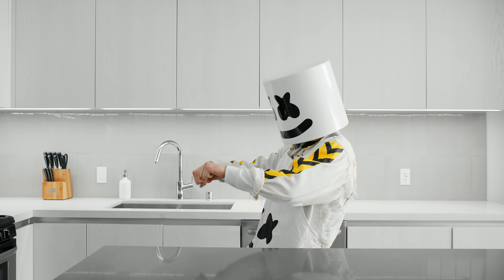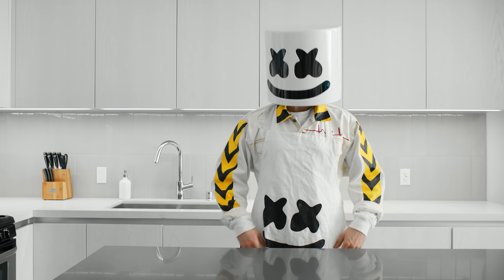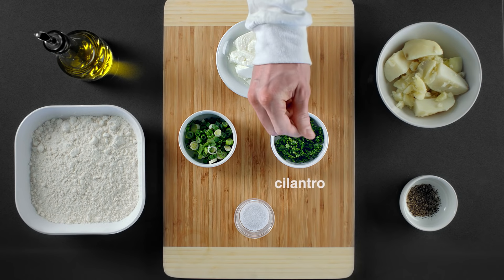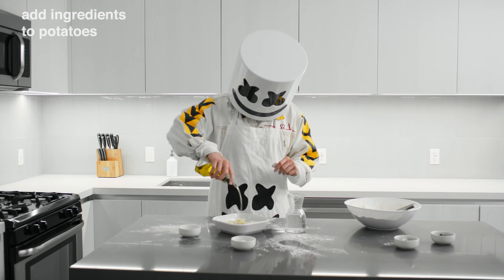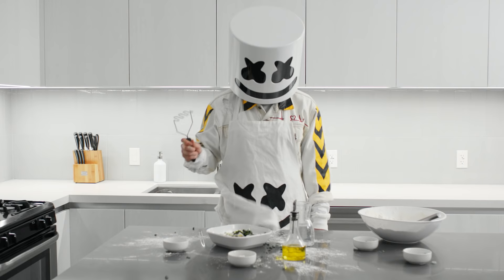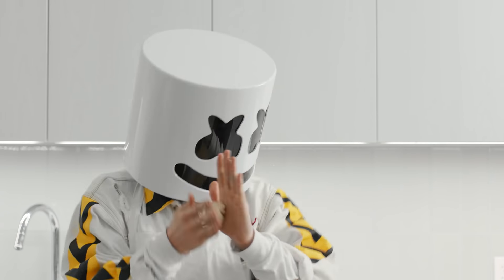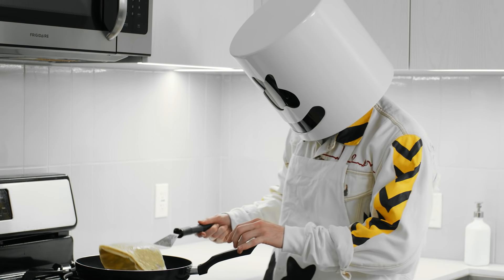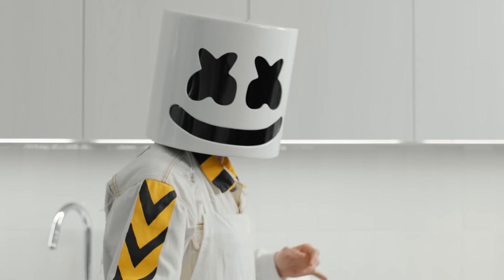Cooking with Marshmello: How To Make Bolani Kachaloo (Afghan Edition)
Episode 20! This week we are making Bolani Kachaloo. Mmm Tasty!! Who wants to come eat with me?

Credits:
Agency: MGX Creative
Director: Andrew Primavera
DP: Tehillah De Castro
Editor: Troy Charbonnet
Colorist: Kinan Chabani
Creative Director: Daniel Malikyar
Narrator: Harriet Fisher